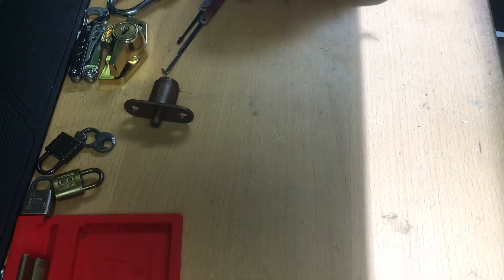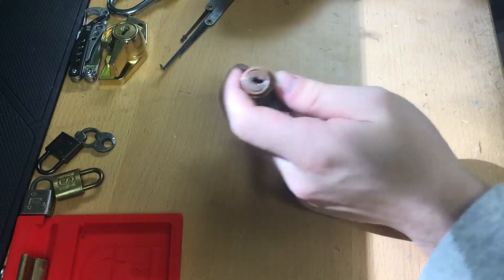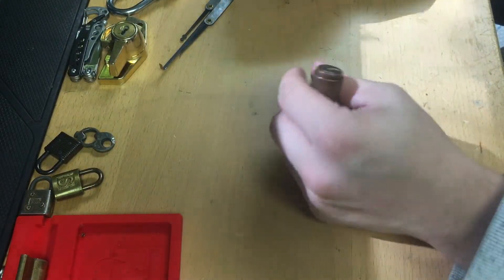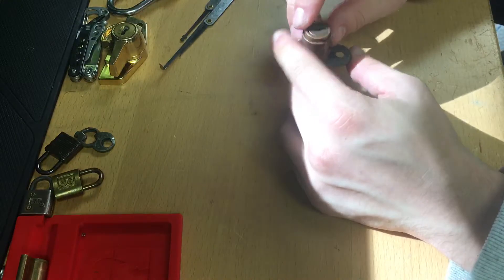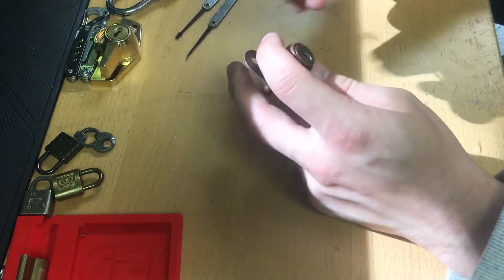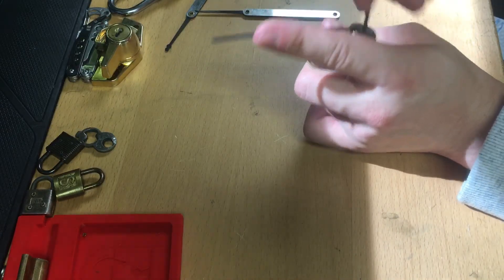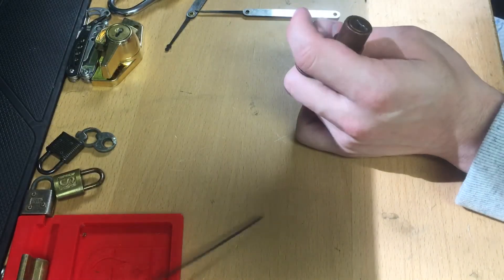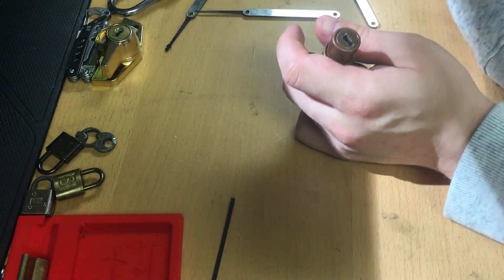[9] Spring Loaded Cabinet Lock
Open at 1:02